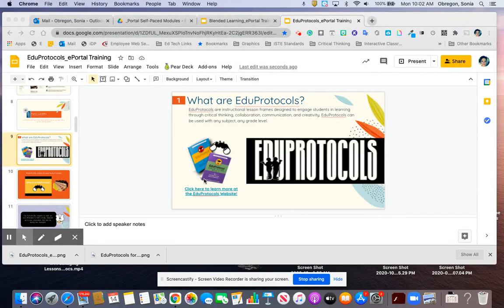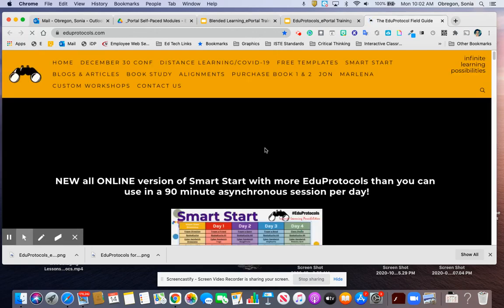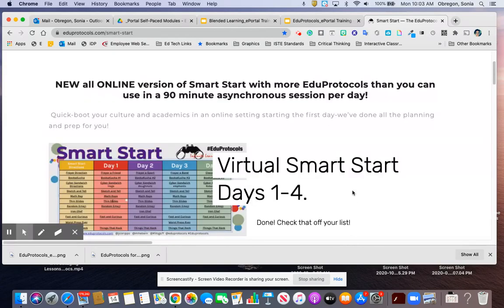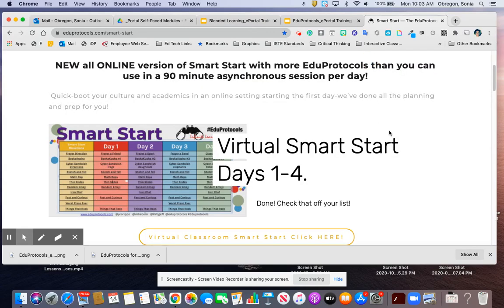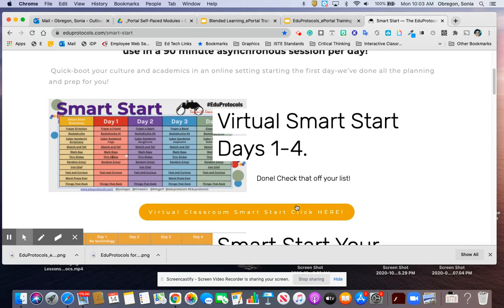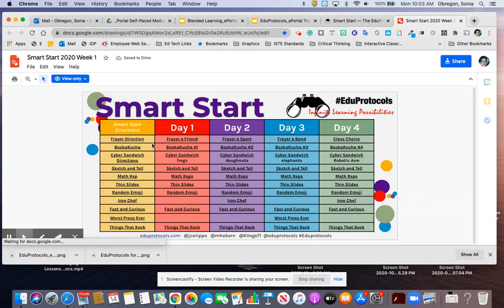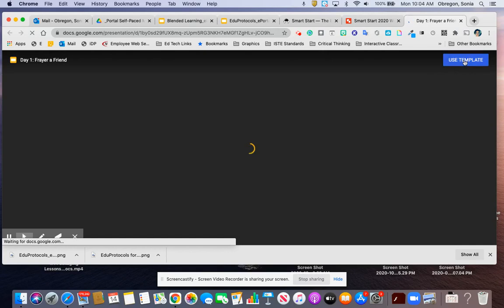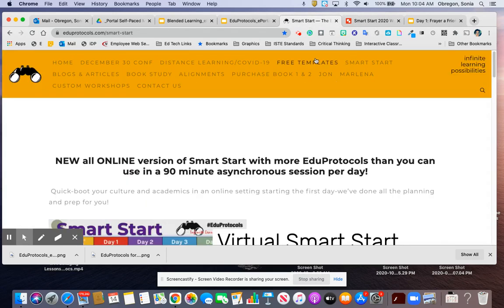EduProtocols Website & Smart Start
Brief overview of the Smart Start inside the EduProtocols website.